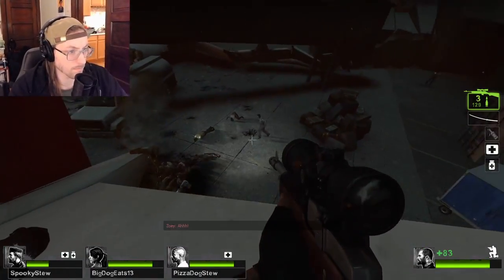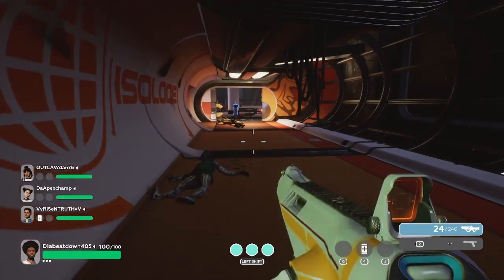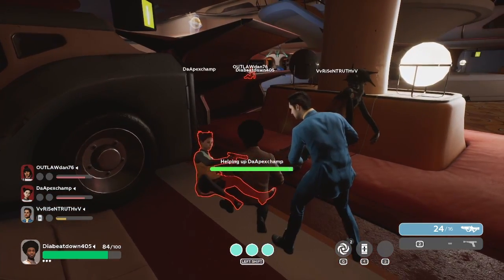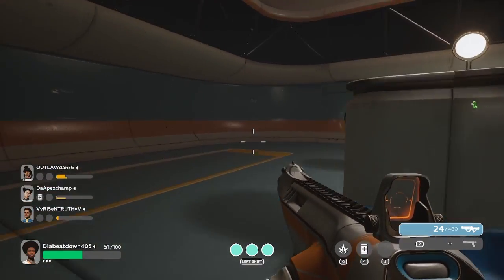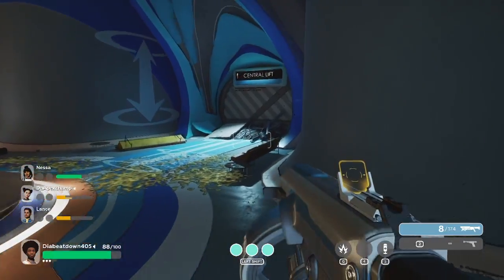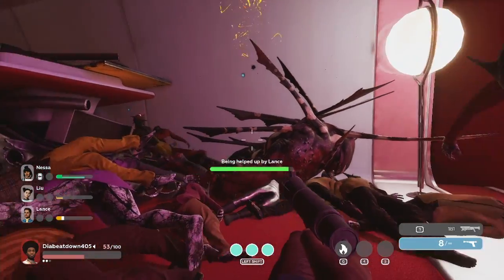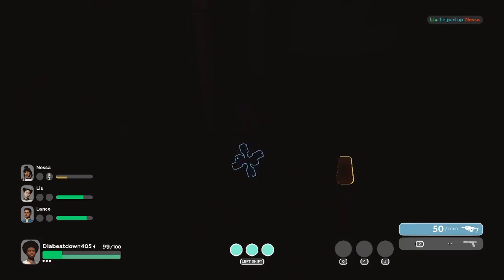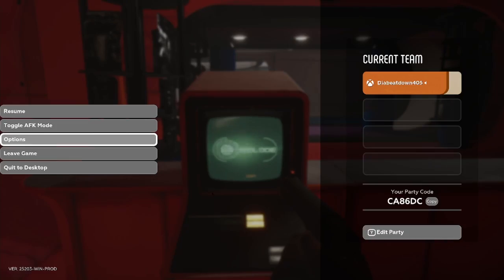T Plays: The Anacrusis // First Impressions and early review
T tries out The Anacrusis, a new horde-type shooter that is in early access / game preview on gamepass and steam. Video shows gameplay from the first level with commentary by T. Spoiler alert: it's not a very good game!